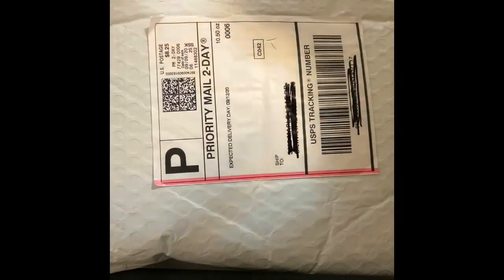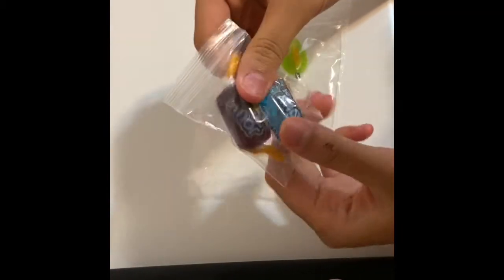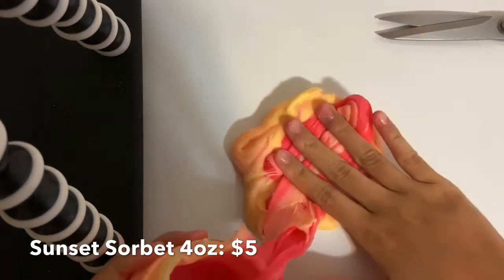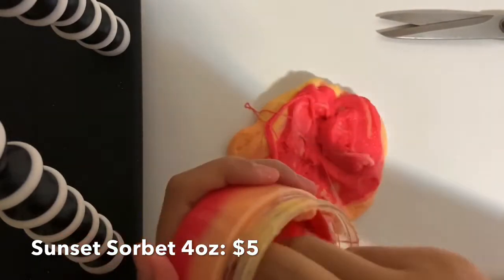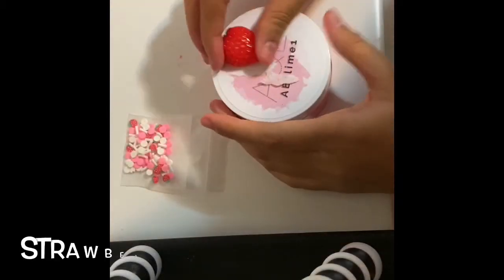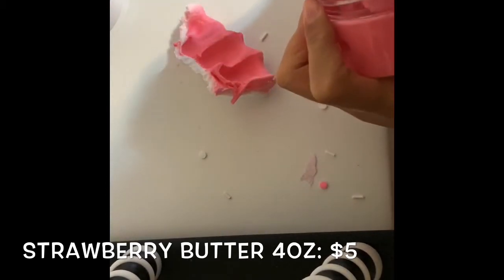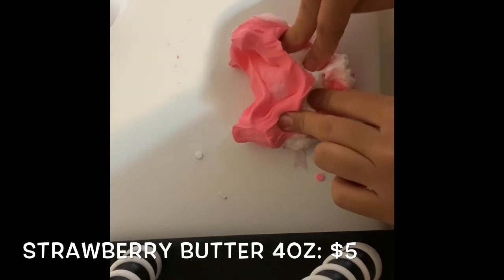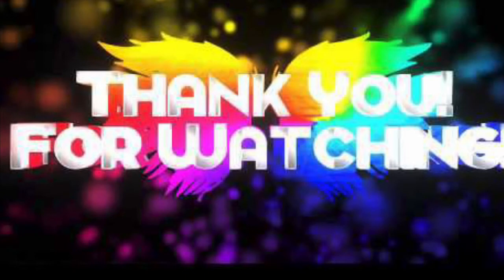REVIEWING MY SUBSCRIBERS SLIME SHOP!!! (There’s some tea 🍵)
Hey guys! Today I reviewed AEslimes on Etsy and you guys should totally check them out! If you have any video suggestions or and slime shops you wanna see reviewed, comment then down below!